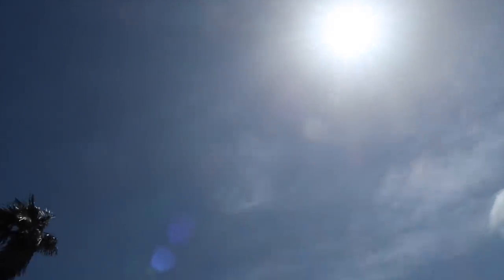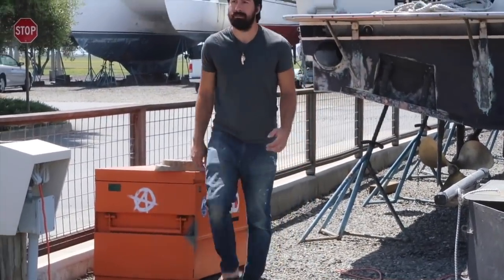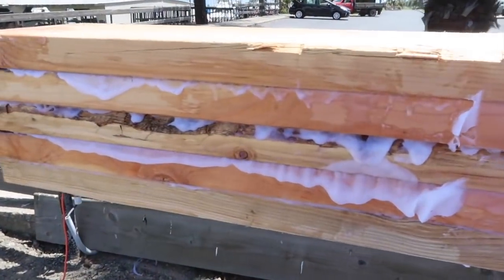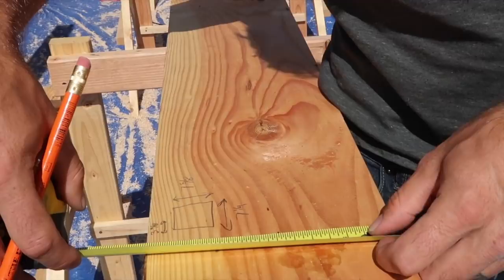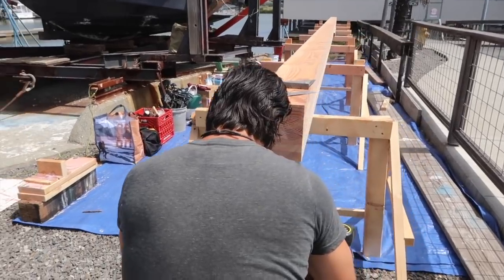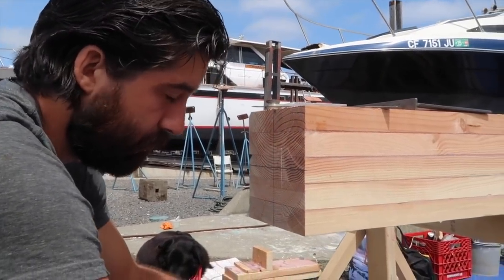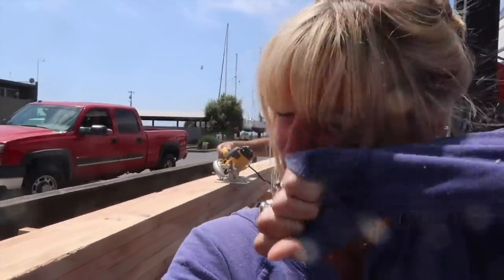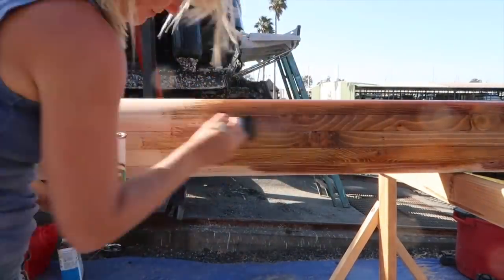Salt & Tar: Episode 53-Building Our Main Mast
Last episode we laminated up a new main mast. We continue shaping the mast to fit the mast step and getting it closer to round. Long but great days working outside in the Napa Boatyard!

Many thanks and much love,
Ruthie

AMAZON WISH LIST:

The coins are only $20 and 75% of the proceeds come to us and go straight into the boat! Much love to Doug and Betsy :)